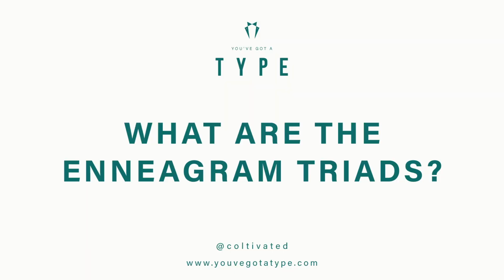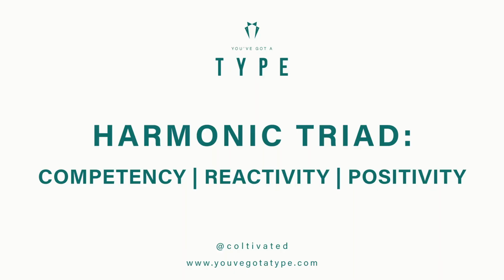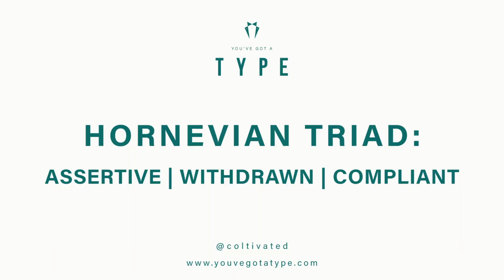The Enneagram Triads Explained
Did you know that there are actually three different Enneagram Triads?

Yup! There are actually three triads each with three groups made up of three Enneagram Types that describe three different groups of behaviors. Whew, lots of three-ing today.

The Enneagram Triads we'll cover are:
-The Triad Centers
-The Harmonic Triad
-The Hornevian Triad

Ready to get down with the Triads? And I don't mean that Chinese crime syndicate...although that would be a riveting podcast episode.

Anyway, let's get into it!

0:00 - Introduction
0:25 - The Triad Centers
1:50 - The Harmonic Triad
2:53 - The Hornevian Triad
3:45 - Conclusion